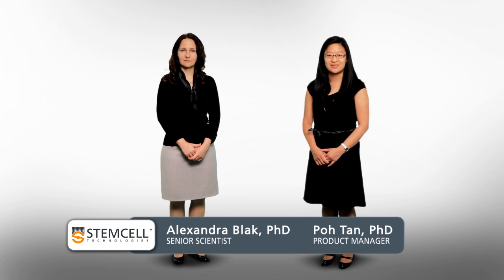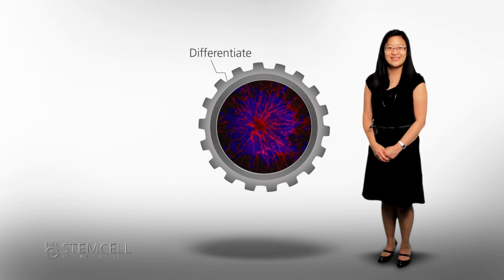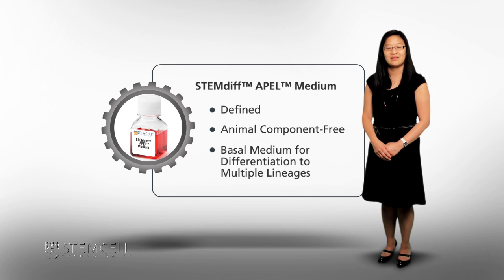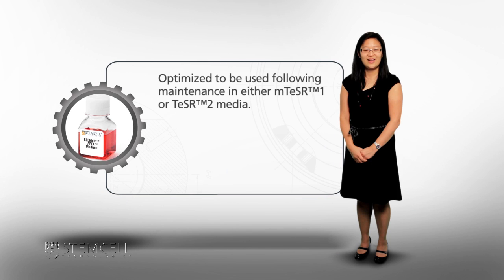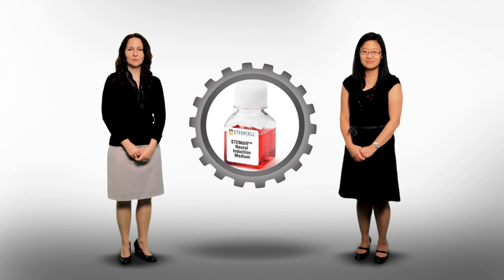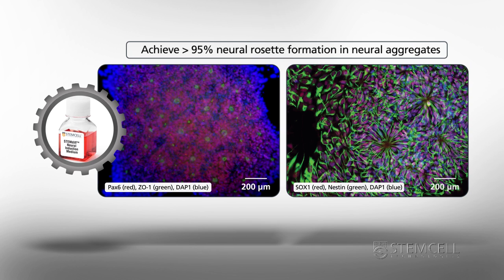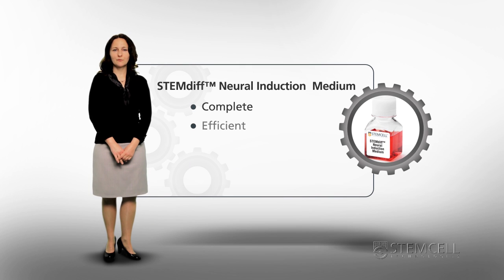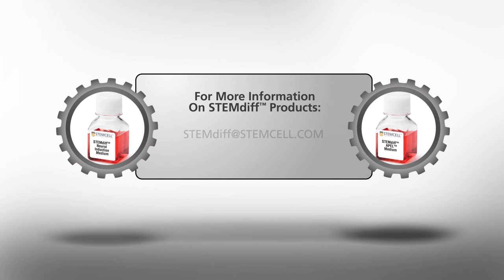STEMdiff™: Products for Differentiating Human Pluripotent Stem Cells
STEMCELL Technologies is pleased to introduce STEMdiff™, our new line of products specifically optimized for the differentiation of human pluripotent stem cells.  Learn about two new products, STEMdiff™ APEL™ Medium - a defined and animal component-free, basal medium that can be used in a variety of differentiation protocols and STEMdiff™ Neural Induction Medium - a defined and serum-free medium for the differentiation of human pluripotent stem cells to neural progenitor cells within 12 days.